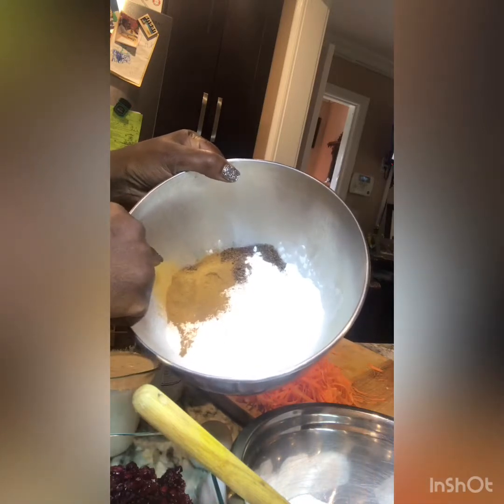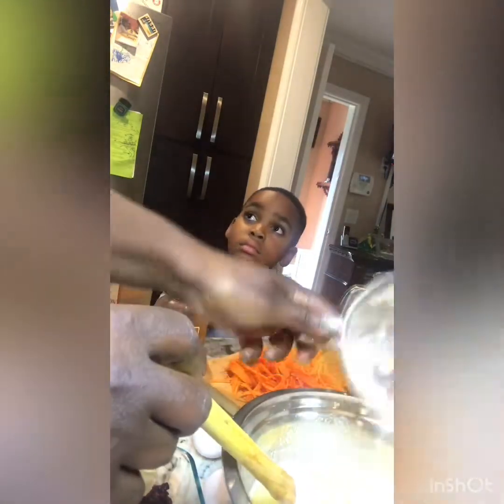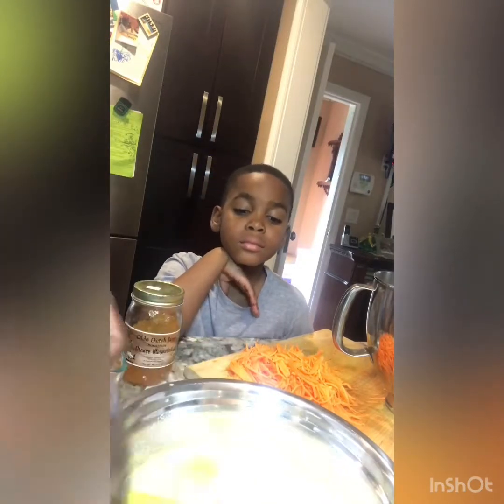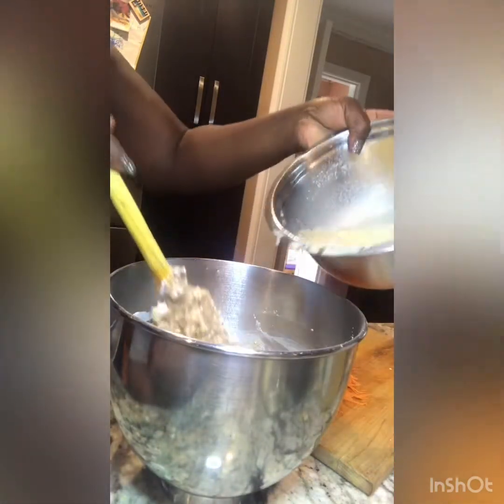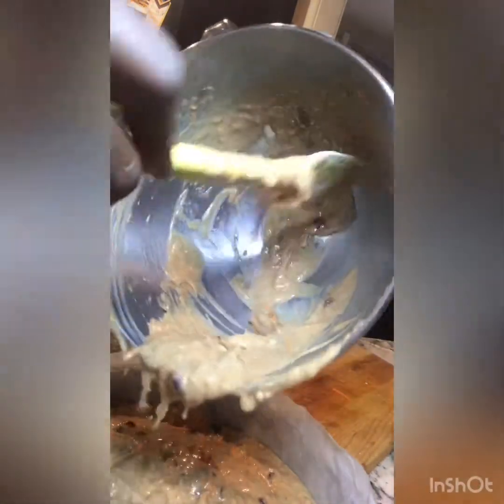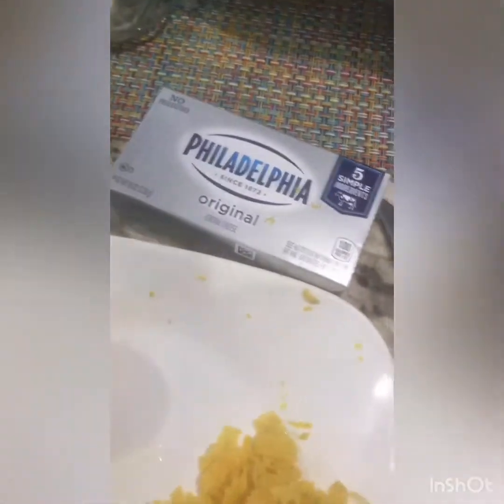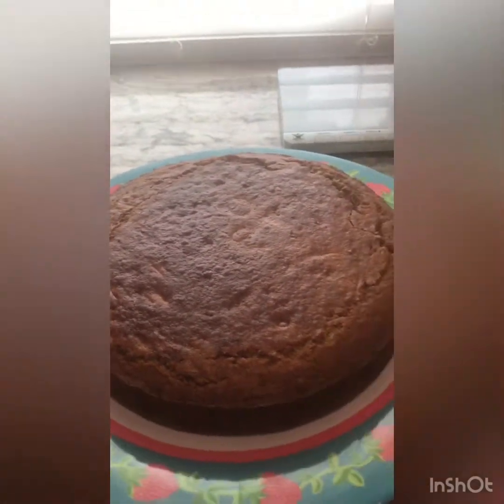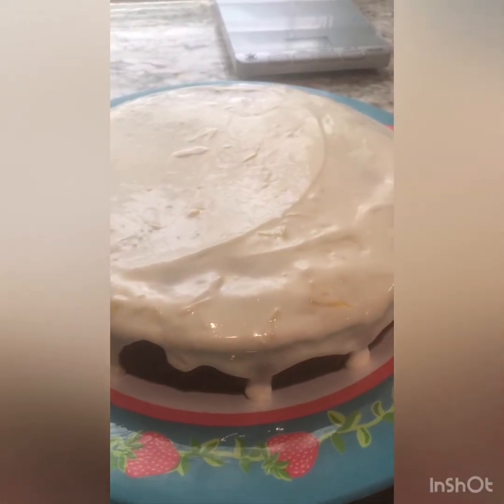How to make Moist Gourmet Carrot Cake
Gourmet Carrot Cake with Zesty Lemon Cream Cheese Drizzle.  Yum!